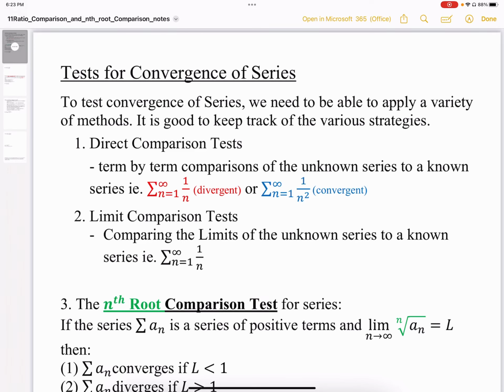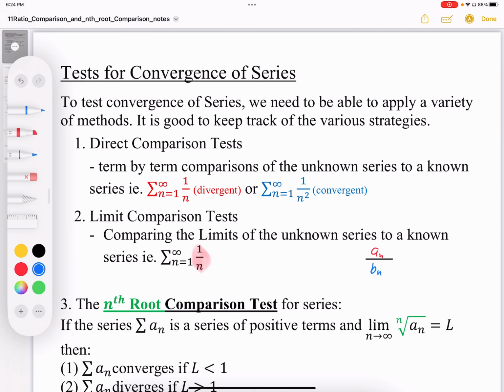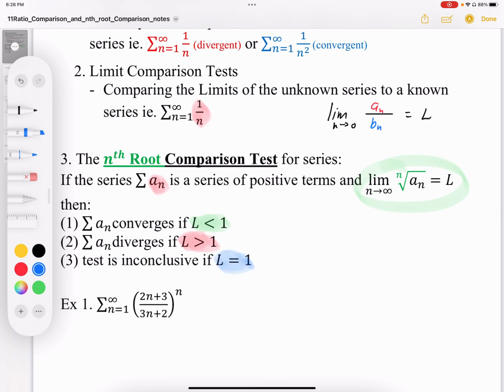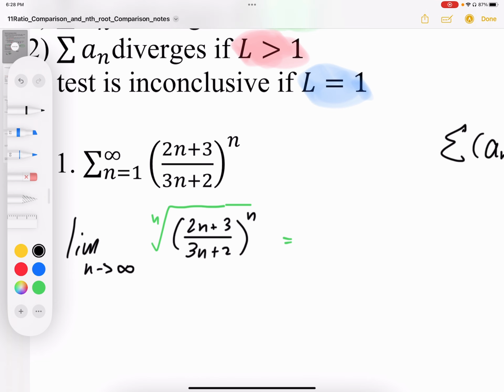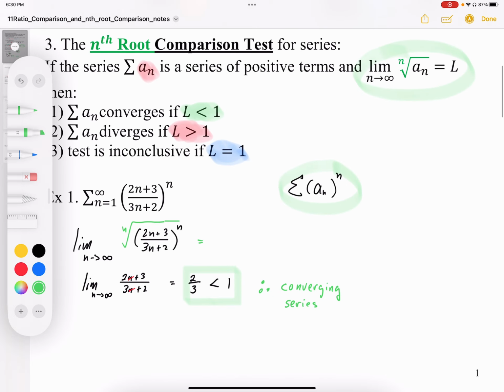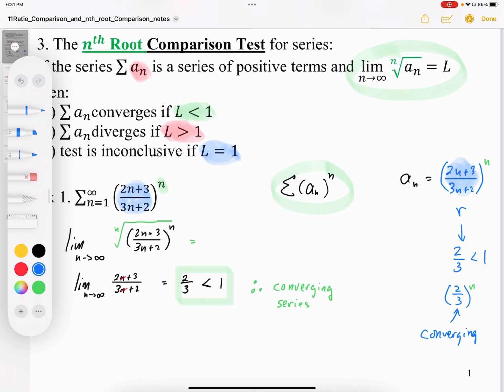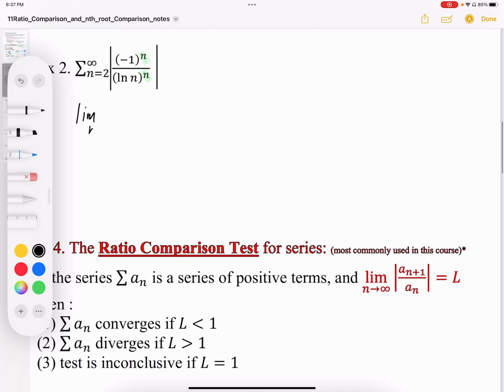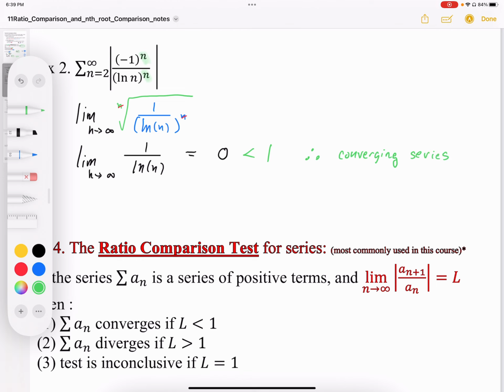11 nth Root and Ratio Comparison Tests Part1